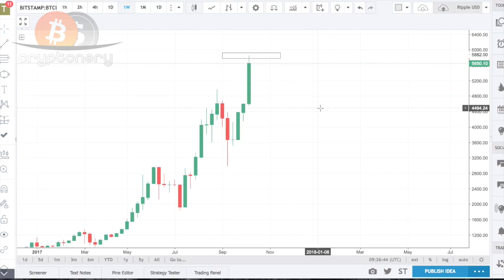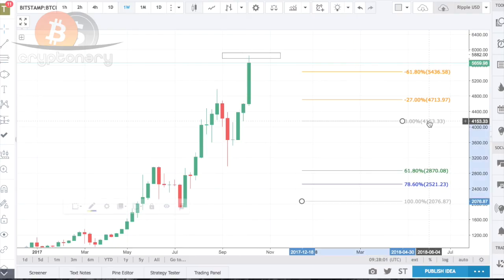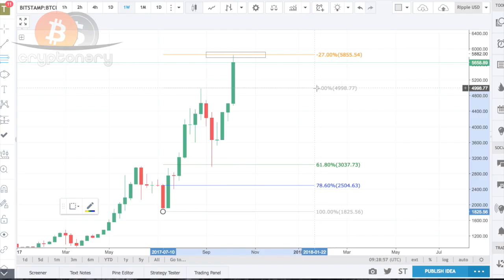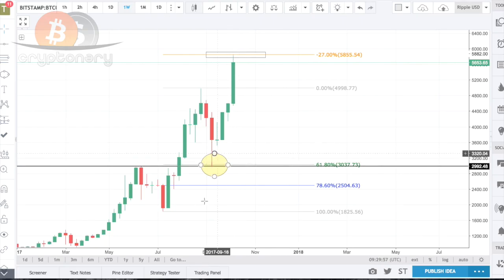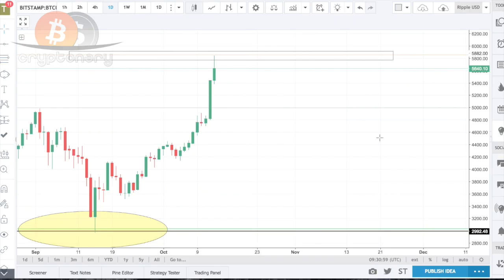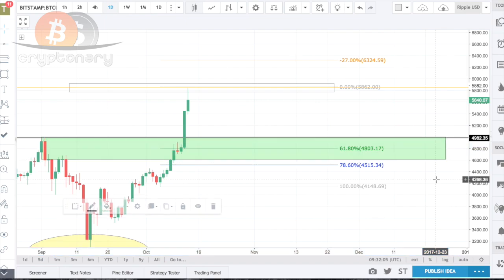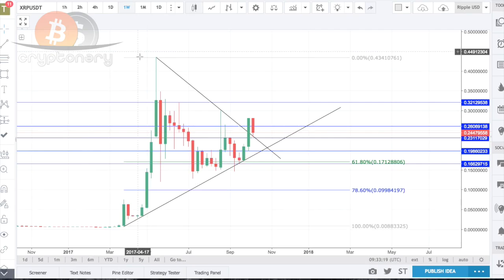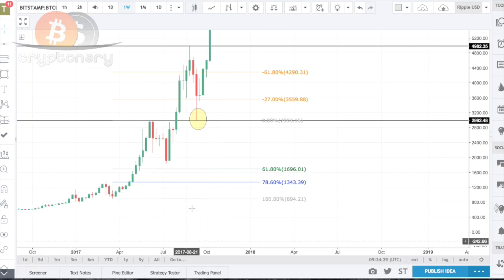Crypto Currency Course: Part 05 Fibonacci